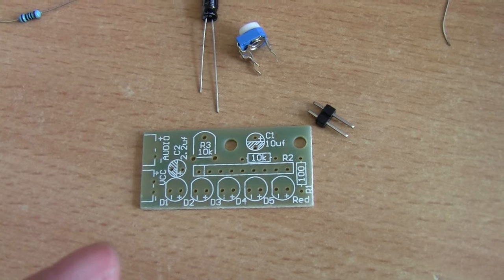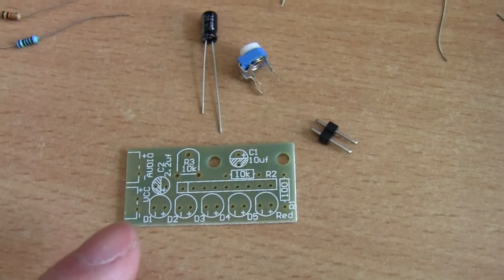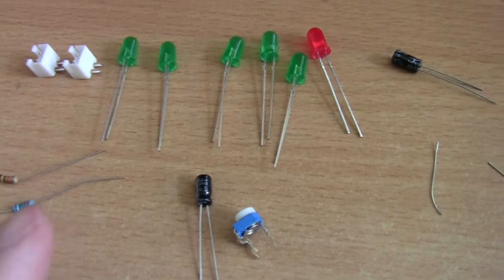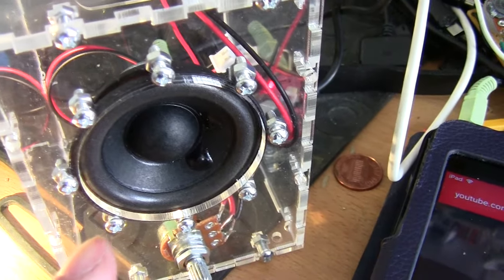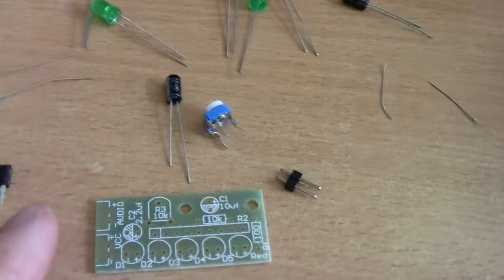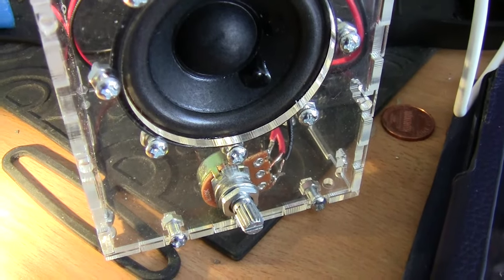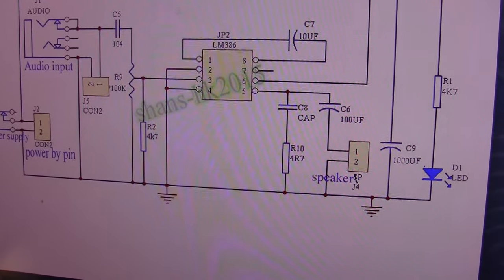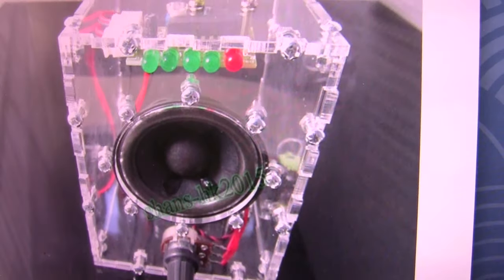Electronics by numbers with Youtube Free music Les Toreadors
I have partially assembled this acrylic mini speaker kit with a LM 386 amp and LED volume meter.  The  $13 3"x4"  speaker kit is a great way for anyone to learn electronics without spending a lot of money.  Just plug in the parts on the circuit board according to the part number and solder.  If you can paint by numbers, you can probably build this. There is no instructions with this particular kit but you can figure it out if you care to analyze and study the board a little.
   One watt of power sounds meager but it is enough for casual listening.  The speaker has a big ceramic magnet to give it a decent sound. The clear acrylic case gives it  a cool, sort of raw, pure, transparent and future look.
  I will make another video after I finished assembling the LED volume meter.